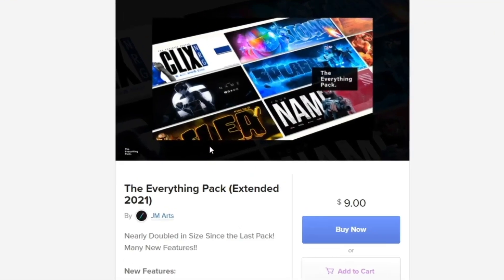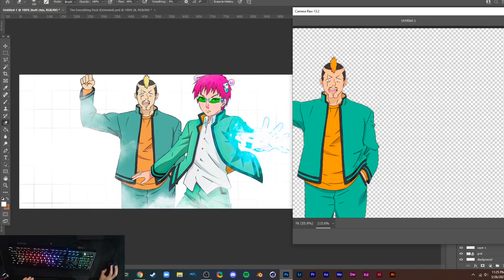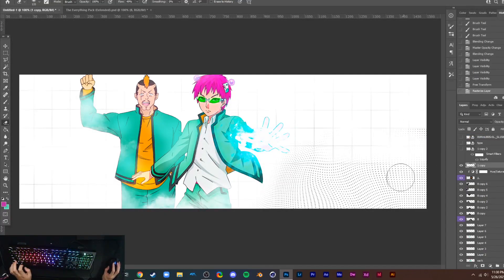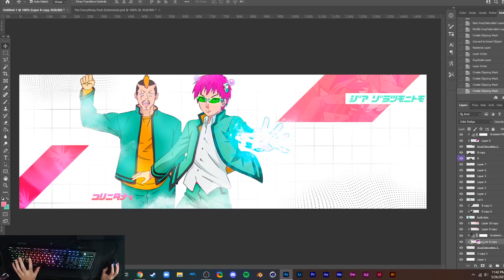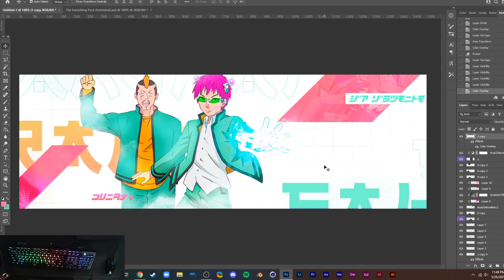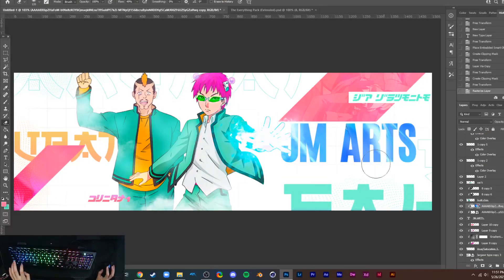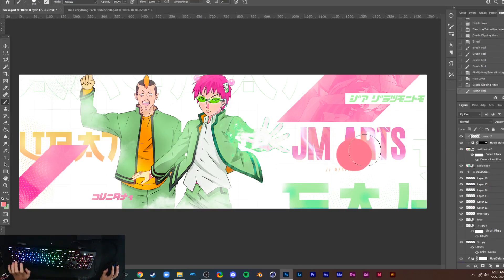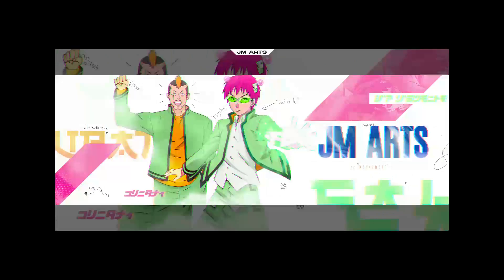(PSD & Tutorial) How to Make An Anime Header in Photoshop 2021 - Tutorial by JM Arts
(Speedart) Anime Twitter Header Banner - Photoshop 2020/Cinema 4D

GFX PACK OUT NOW